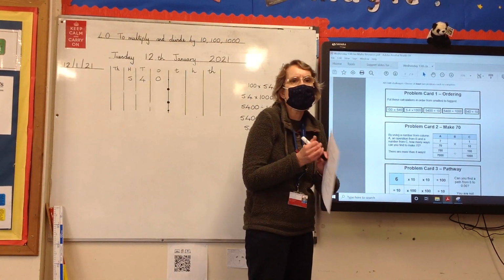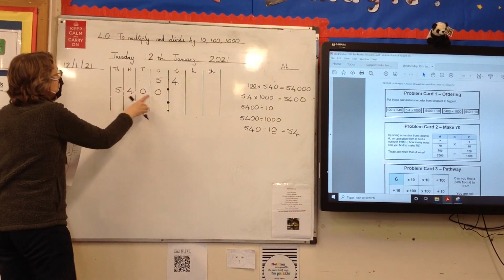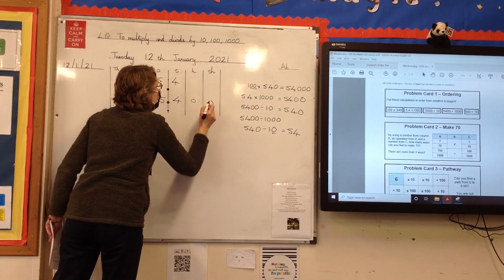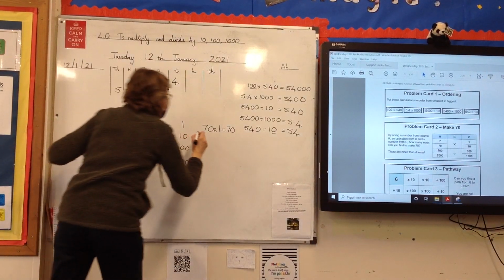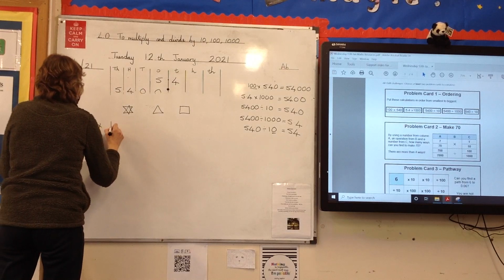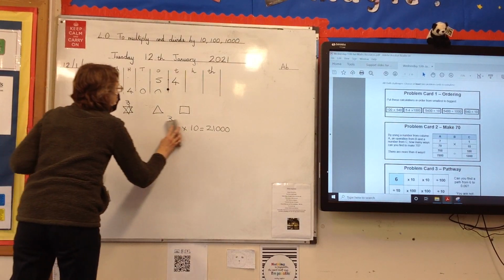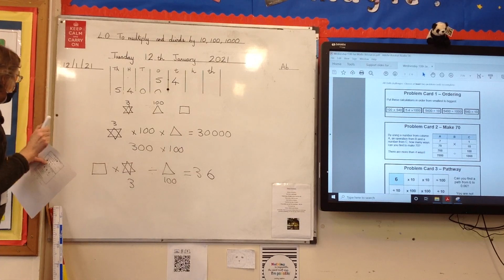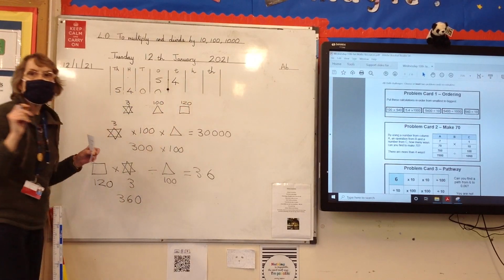Wednesday 13th - Challenge cards